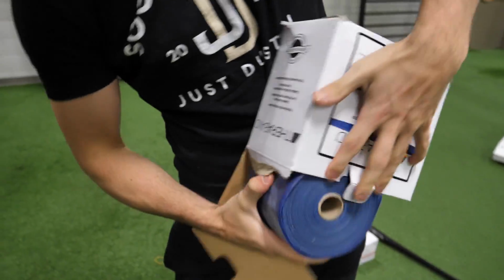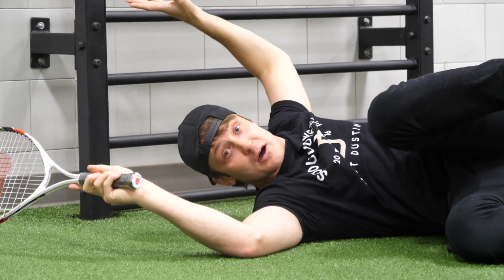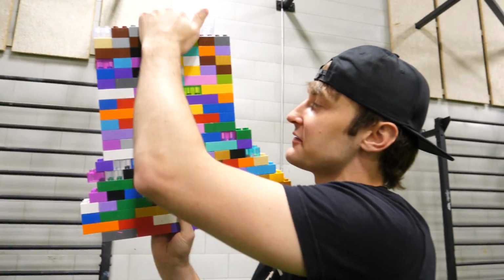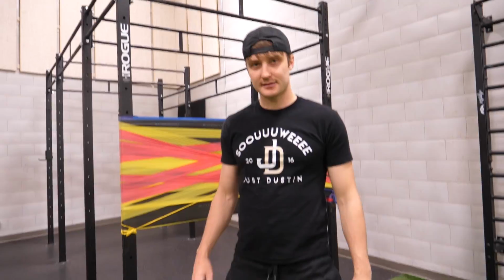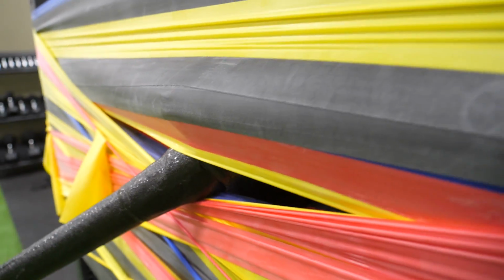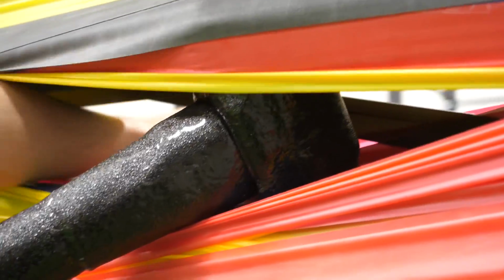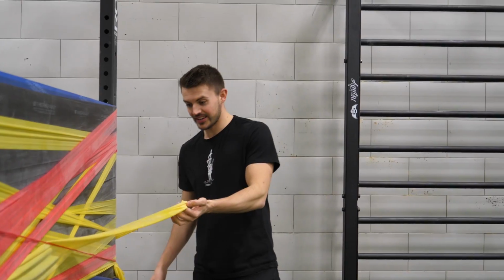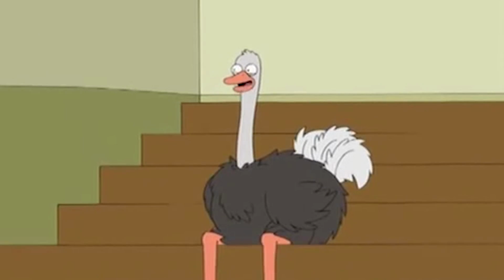100 LAYERS OF RUBBER BANDS (DANGER ALERT) UNBREAKABLE WALL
100 layers of lego rubber bands wall building the tallest strongest better than rubber band lego tower wall in the world. Building rubber band or lego brick wall lego bridge lego tower or anything else with lego blocks or rubber bands. Let us know what other rubber band or structures you want to see next!!

Sick edits by @jeremysevillano

SOOUUU WEEEE!!